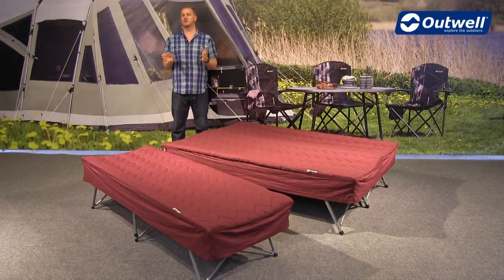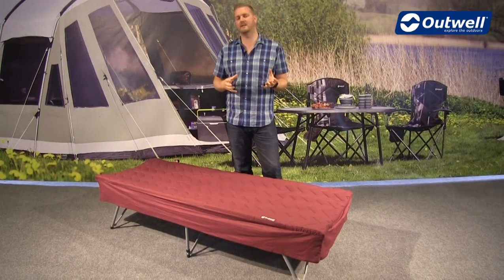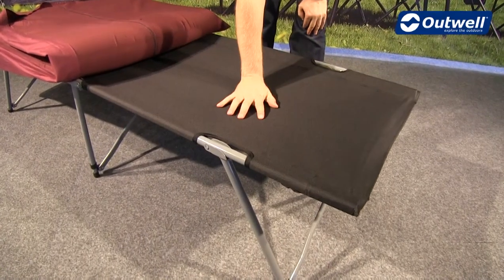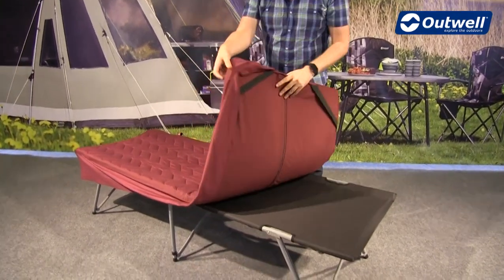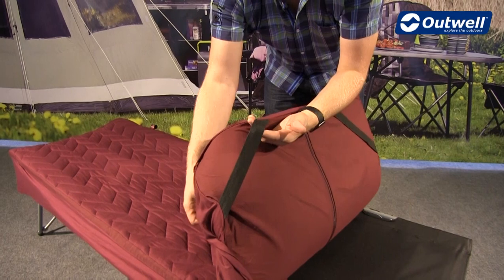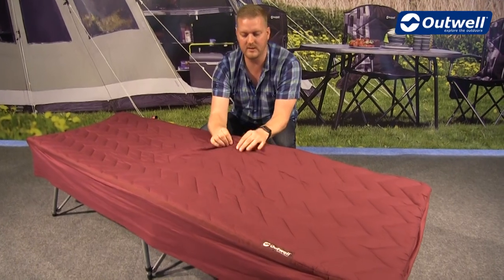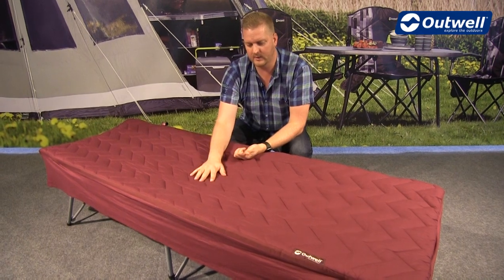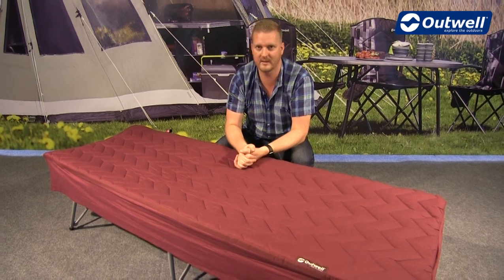Outwell Centuple Camp Bed Sleep System | Innovative Family Camping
John from Outwell tell about the features of Centuple Camp Bed Sleep System.

The Outwell Camp Bed Sleep System offer outstanding camping comfort packages inspired by our sustained commitment to innovation. Centuple models introduce a sleep system with a camp bed and foam cover (which covers the whole bed), in a single and double version, all in one neat package. Our customers have no need to shop around for the most luxurious sleep on the camp site or for flexible extra sleep options at home.

Das Outwell Camp Bed Sleep System steht für herausragenden Campingkomfort und ist inspiriert von unserer nachhaltigen Hingabe zur Innovation. Mit den Centuple-Modellen wird ein System aus Campingbett und ganzflächiger Schaumstoffauflage (für eine oder zwei Personen) in einem praktischen Paket eingeführt. Unsere Kunden müssen also nicht mehr zig Geschäfte aufsuchen, um auf dem Campingplatz luxuriösen Schlafkomfort genießen zu können oder zusätzliche Schlafgelegenheiten für daheim zu finden.

Outwells sovesystem med campingseng giver en enestående campingkomfort, som vidner om vores fortsatte fokus på innovation. Centuple modellerne lancerer et sovesystem med campingseng og skumbetræk (som dækker hele sengen) som enkelt- og dobbeltsovepose i en alt-i-en pakke. Vores kunder behøver ikke lede andre steder efter campingpladsens mest luksuriøse soveoplevelse eller efter fleksible ekstra sovemuligheder i hjemmet.